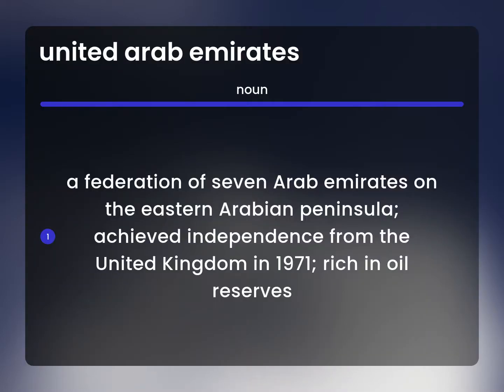United arab emirates • definition of UNITED ARAB EMIRATES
UNITED ARAB EMIRATES definition

Susan Miller (2023, May 12.) United arab emirates in the dictionary